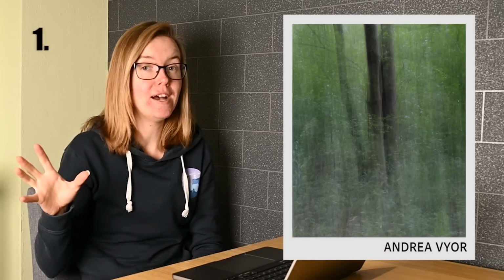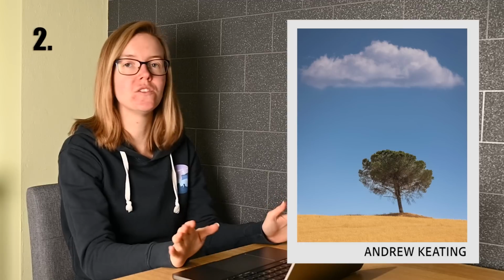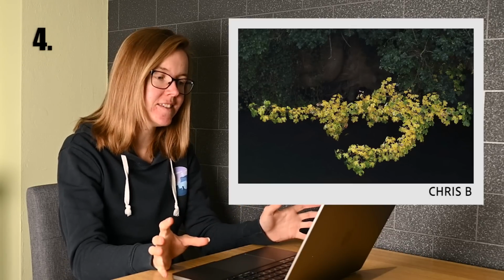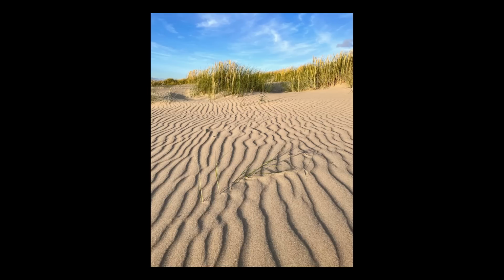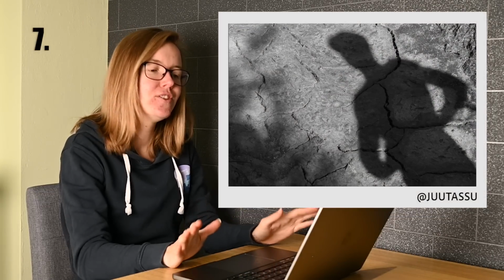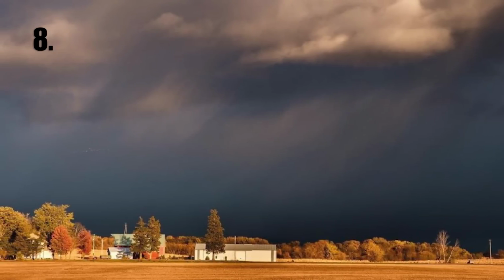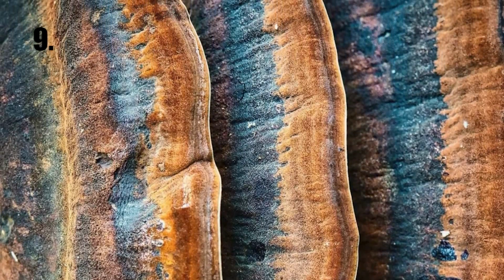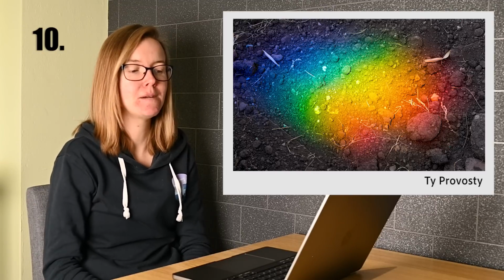Sharing Your Earth Photography Challenge Images 🌍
This month you've all been out photographing the theme of Earth. In this video Kim sits down and shares many of the images you've taken.